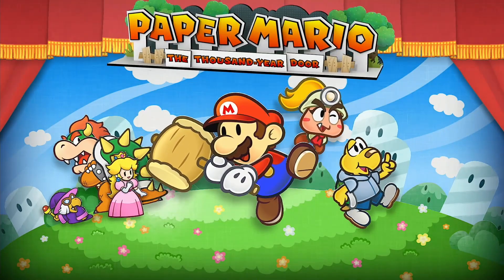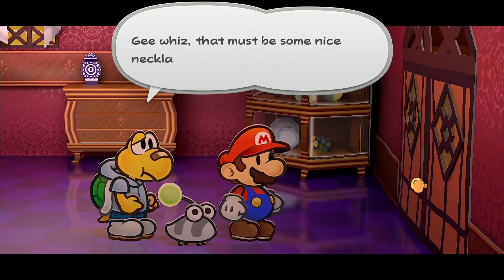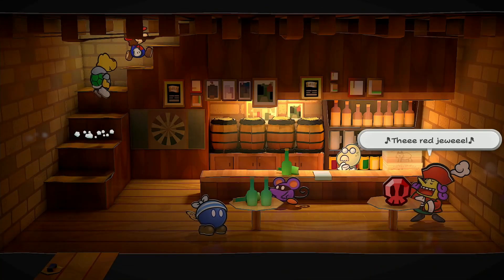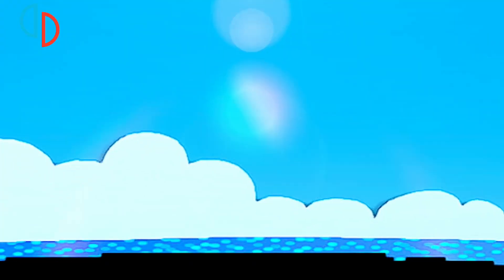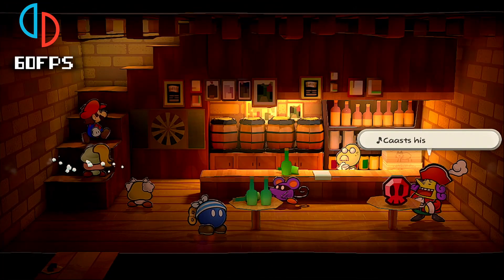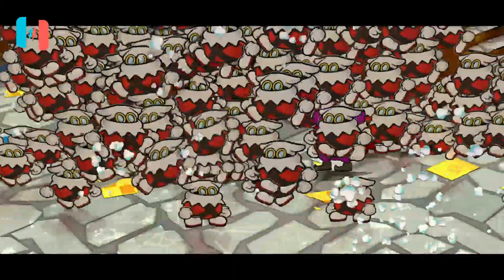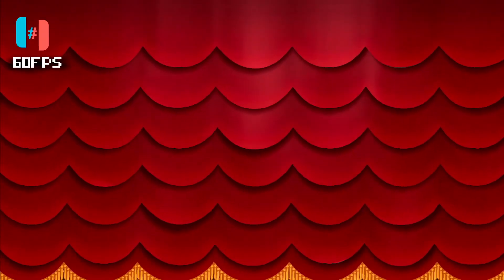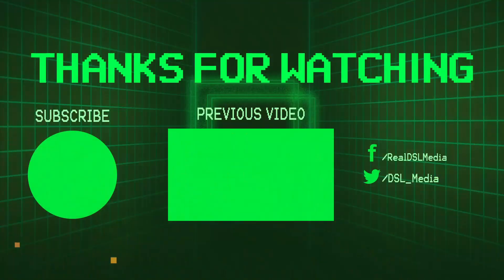CAN You Run Paper Mario TTYD (at 60FPS) On a Switch Emulator? Yuzu and Ryujinx Comparison TEST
Paper Mario The Thousand Year Door remake came out for the Switch with deserving praise. But despite that, fans have yearned to play this in 60fps, which yearns for one to turn towards emulation. At a time when Nintendo filed DMCA takedowns on Switch emulators like Yuzu and Ryujinx, this may make the possibility of optimization an improbability. So what is the current state of the game running on an emulator?